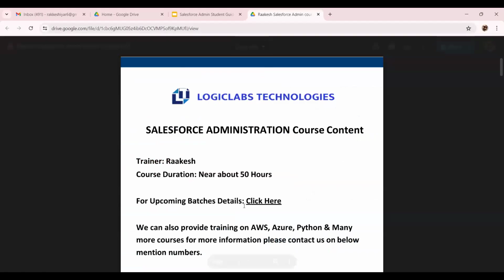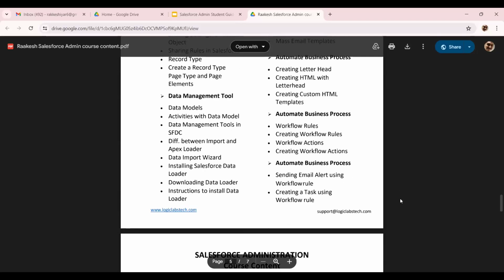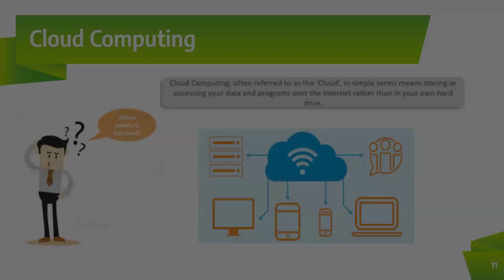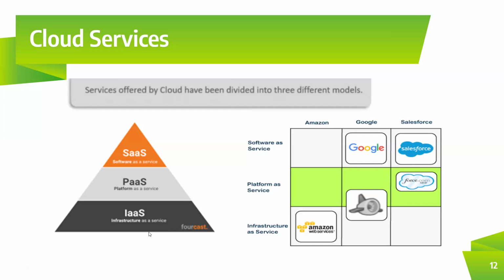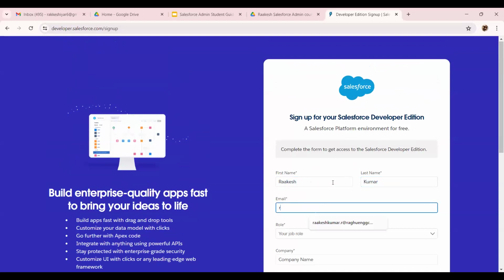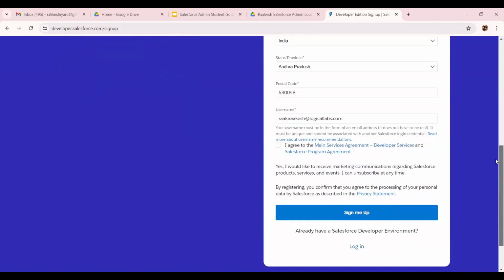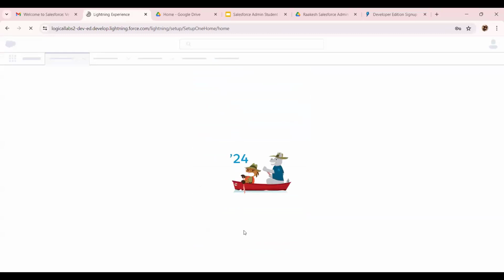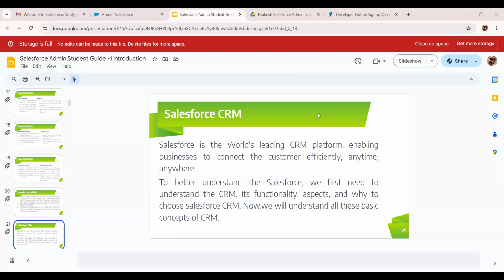Salesforce Admin Day 1 (Batch 334)